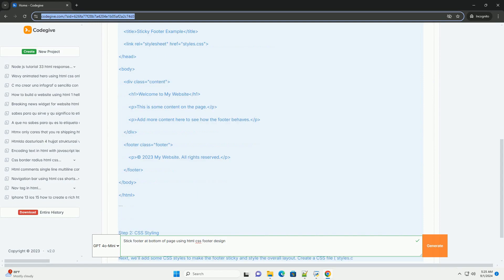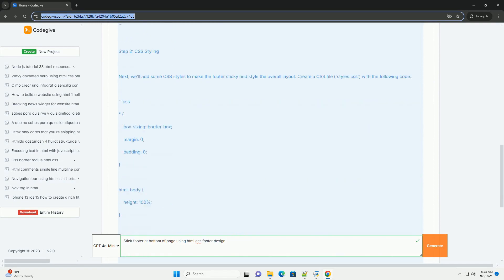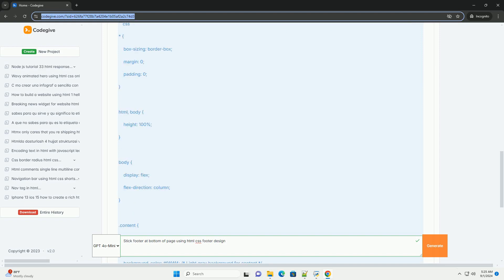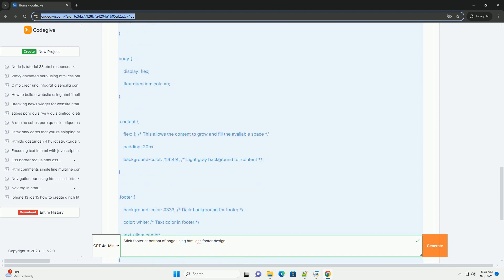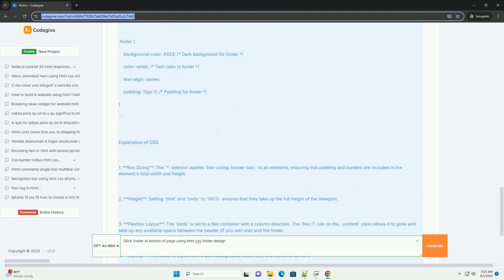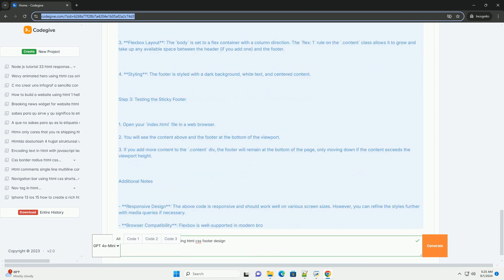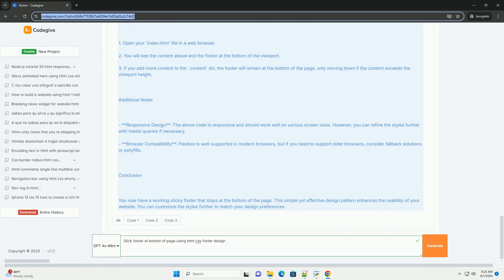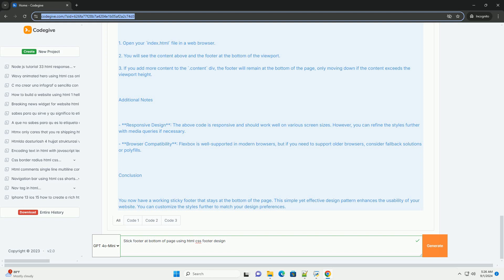Stick footer at bottom of page using html css footer design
a sticky footer is a web design technique that ensures the footer remains fixed at the bottom of the viewport, regardless of the page content's height. this design improves user experience by providing consistent access to important information, such as navigation links, copyright details, or contact information. to implement a sticky footer using html and css, you typically structure the layout with a main content area and a footer section. the css is then used to style the footer, making it stick to the bottom of the page using properties like `position` and `flexbox`.

this technique is particularly effective for pages with minimal content, where the footer might otherwise appear mid-page. a sticky footer enhances visual appeal by creating a unified look across the website, ensuring that vital information remains accessible at all times, thus encouraging user interaction and improving site usability. proper implementation also considers responsiveness to maintain functionality across various devices.

python cssutils
python cssselect

python cssutils
python cssselect